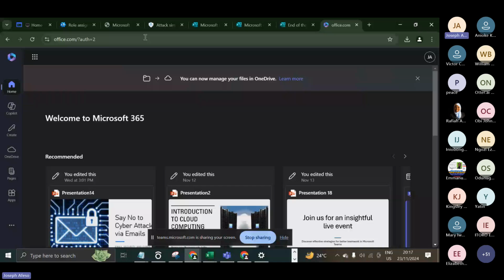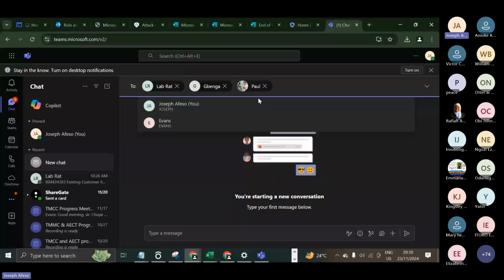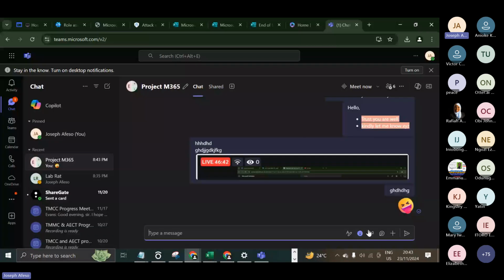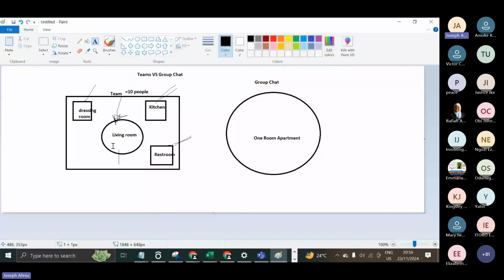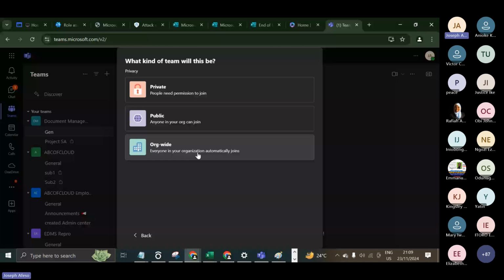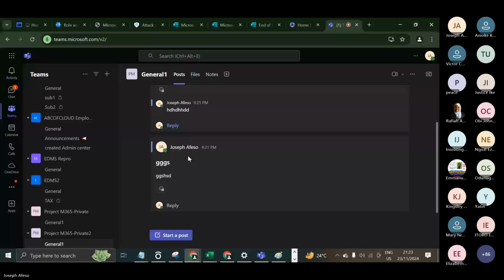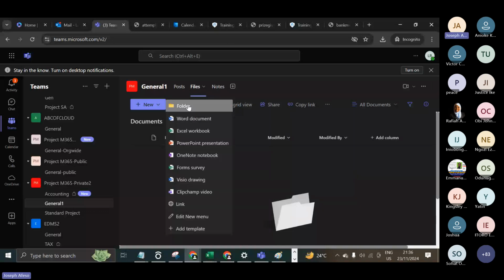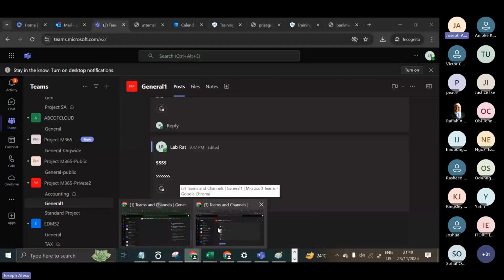Introduction to Microsoft Teams | Joseph Afeso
In this video, you will learn about Microsoft Teams from the user's perspective

Speaker: Joseph Afeso
Organizers: Olajumoke Toriola, Emmanuel Itoje, Joseph Afeso, Rafiah Abdulsalam and Emmanuel Oyimafu